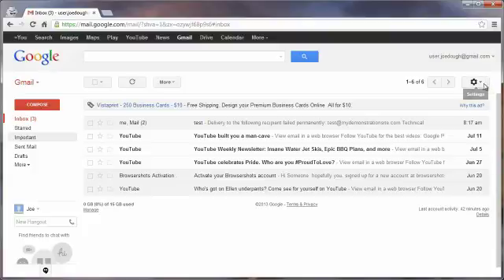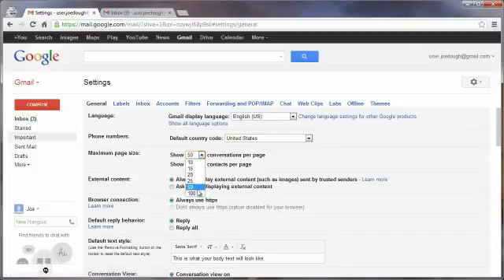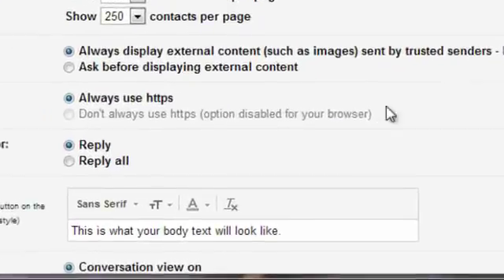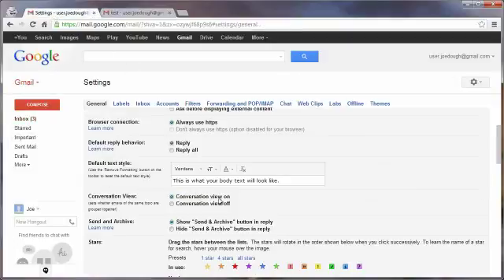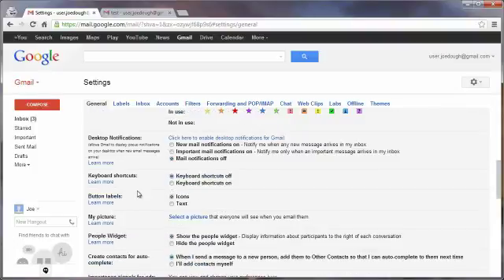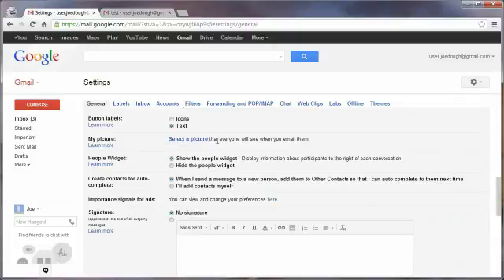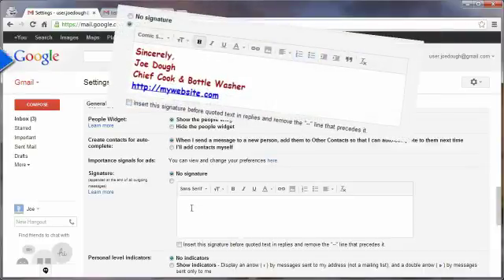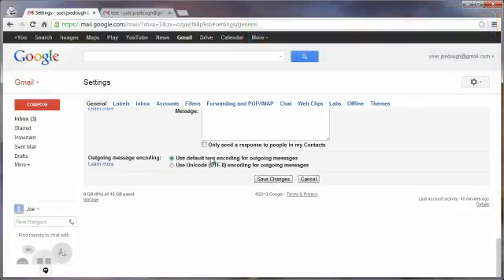Lesson 4 - Gmail Settings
In this lesson, you will learn the settings for Gmail. This is lesson 4 of 23 so please be sure to watch the other videos in this series.